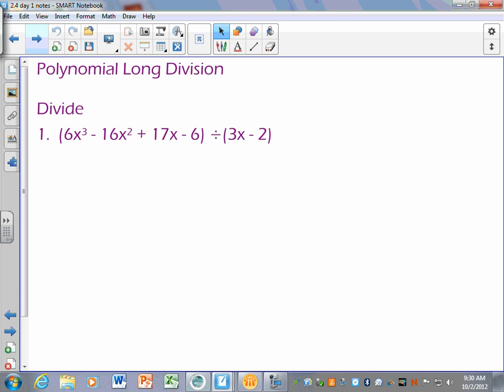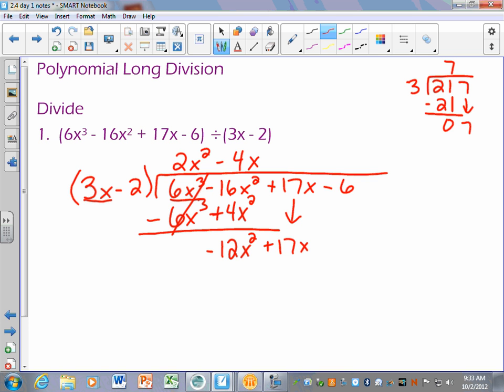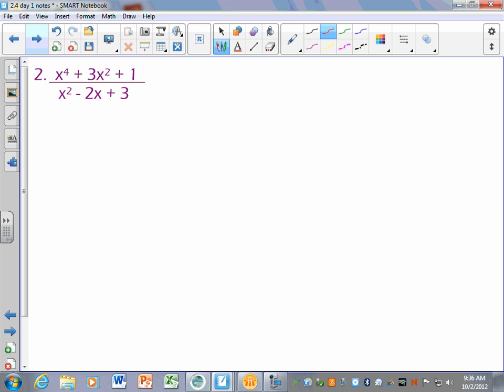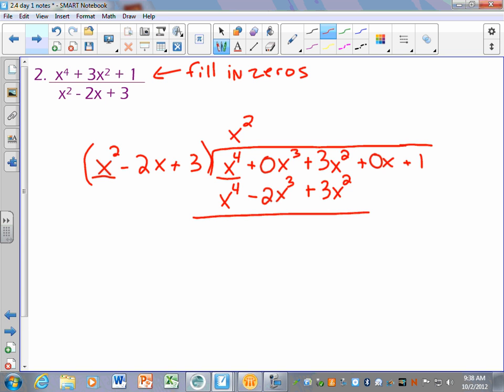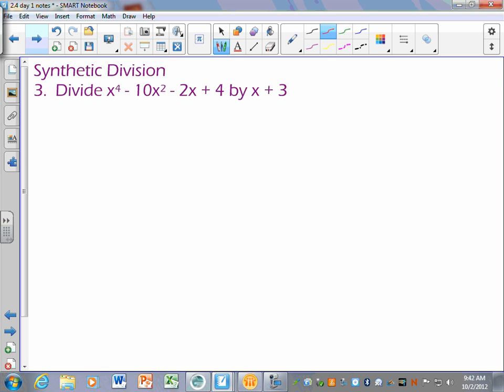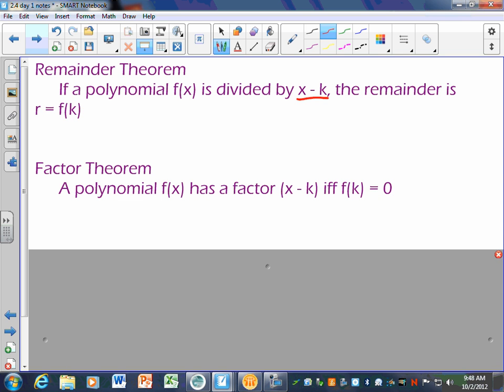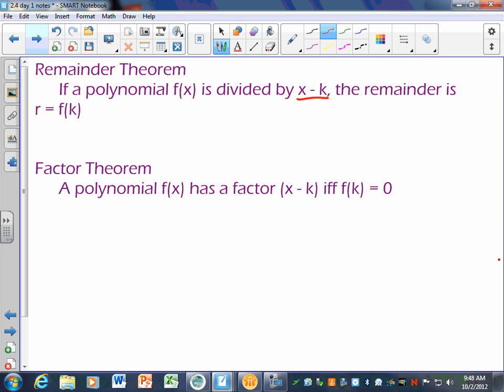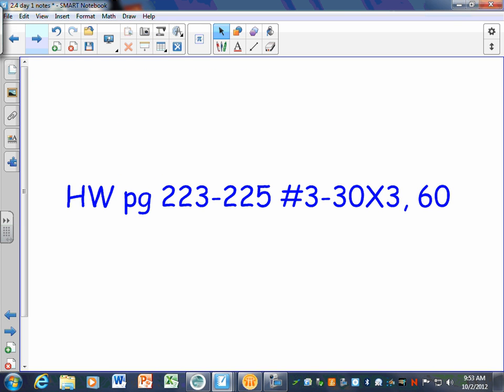2.4 notes day 1 - Precalculus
Notes from Tuesday 10/2/12.